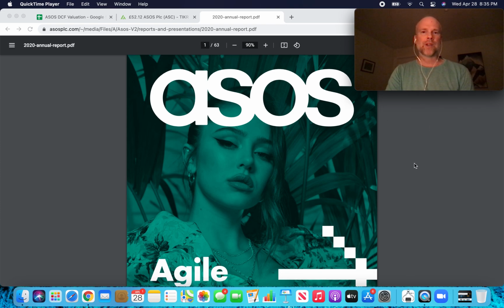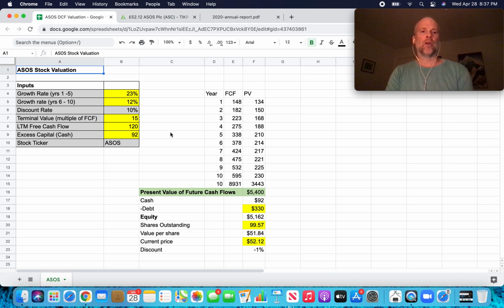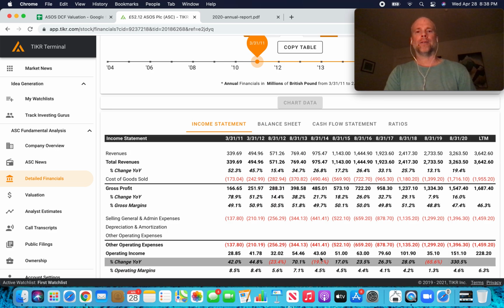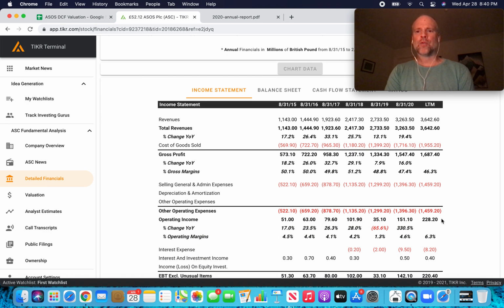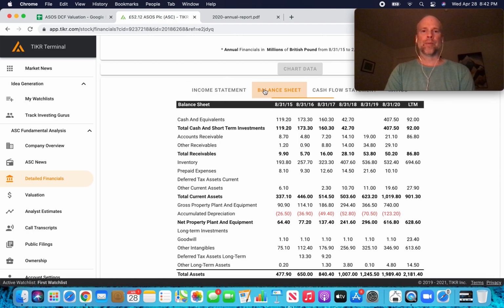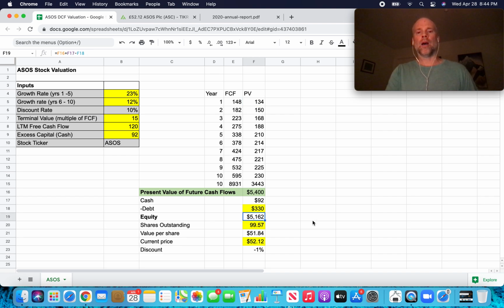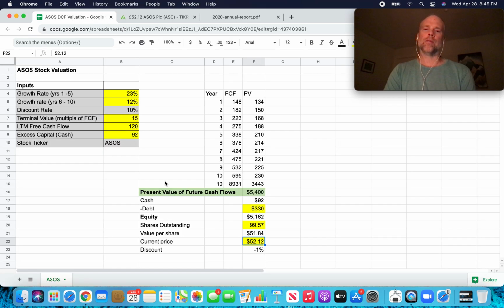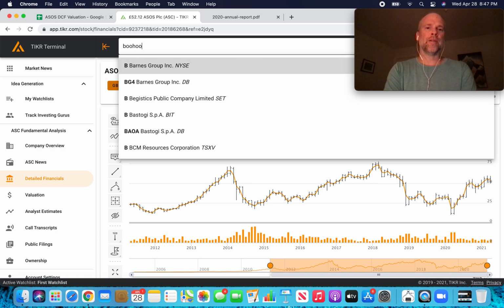What Nick Sleep Bought After Trimming Amazon! ASOS Stock Analysis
With 70% of his net worth in one business, Nick Sleep made the tough decision in 2018 to sell half of his Amazon stock at $1,500 per share. Shortly thereafter he plowed those profits into online fashion retailer ASOS.

In this video I conduct a discounted cash flow (DCF) valuation of ASOS stock to estimate its intrinsic value, and decide if I want to pursue a deeper analysis on this Scale Economies Shared UK powerhouse.

What do you think of the investment prospects of ASOS? Please share any thoughts and useful resources in the comments!